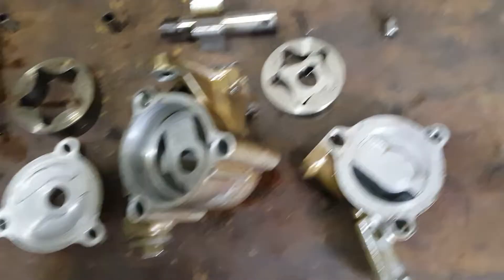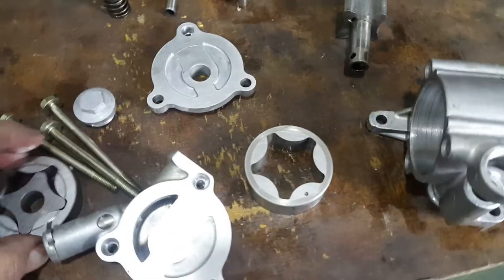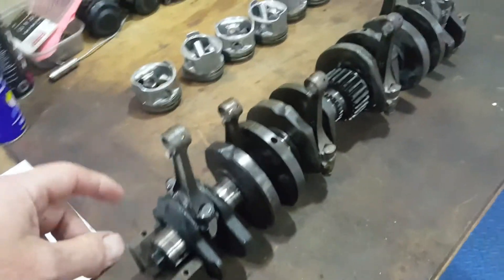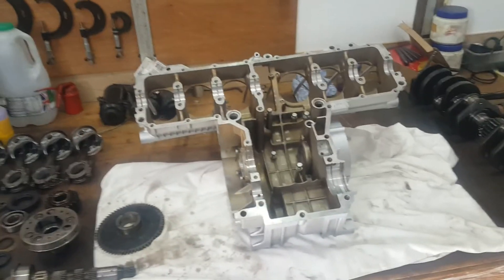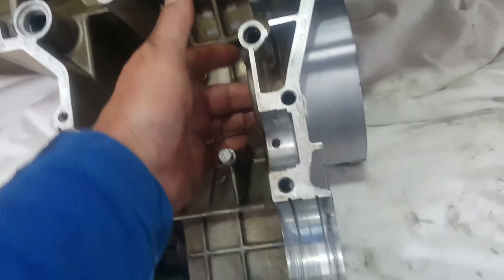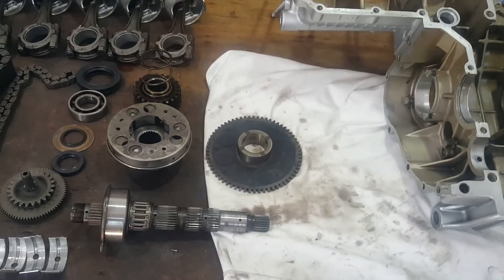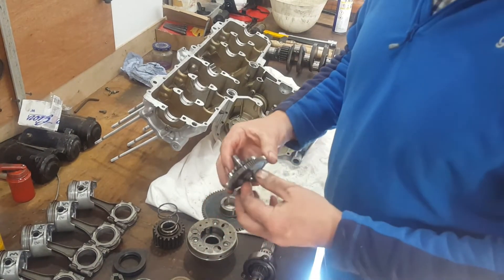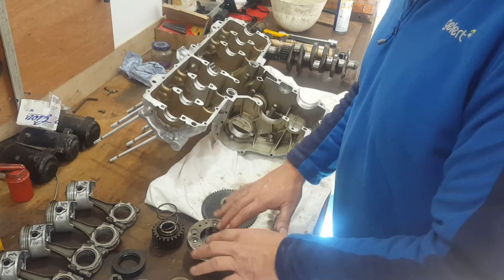CBX Engine strip and rebuild Part 4 oil pump overhaul, and internals inspection.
this video covers off the strip and rebuild of the oil pump and addresses minor scouring issues. It follows through on fitting and testing big end oil clearances and finally the inspection of the primary shaft internals.